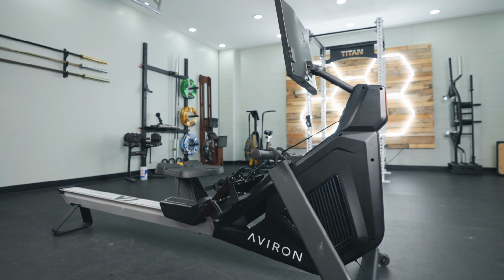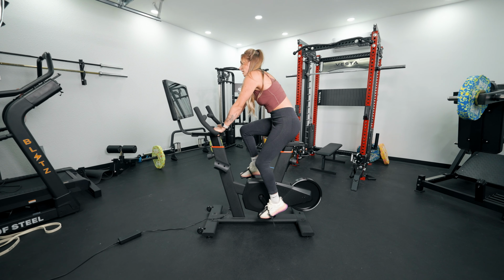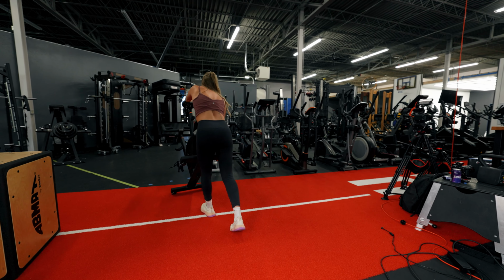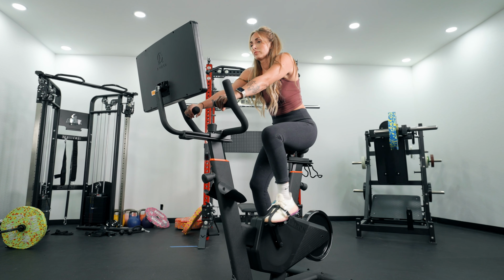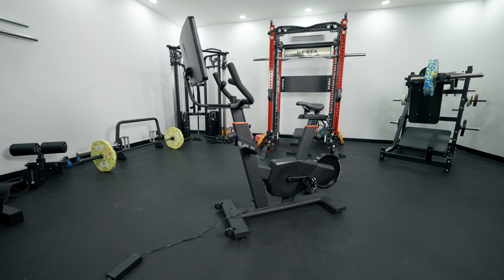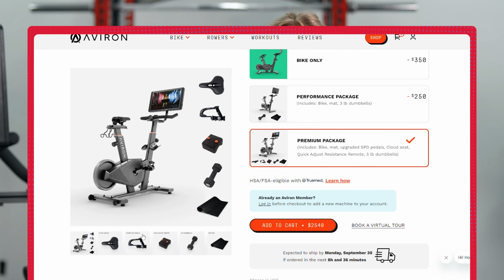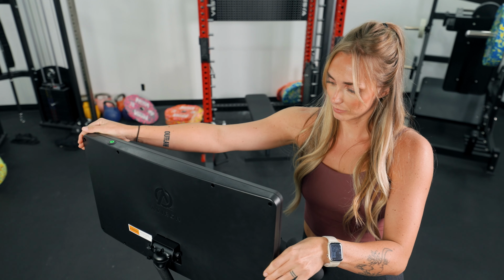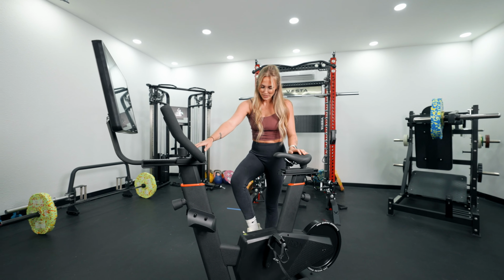Aviron Fit Bike Review: Elevated Programming!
Does the Fit Bike "end boring workouts" like Aviron Claims?